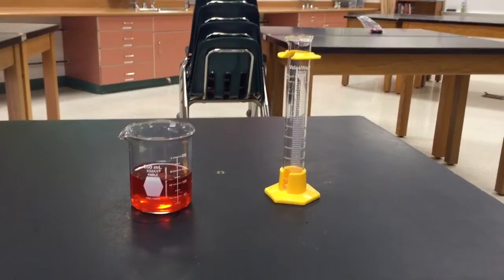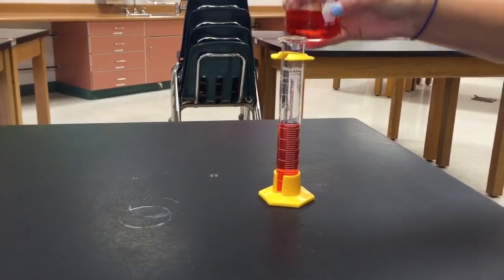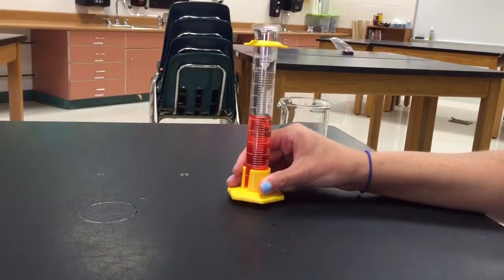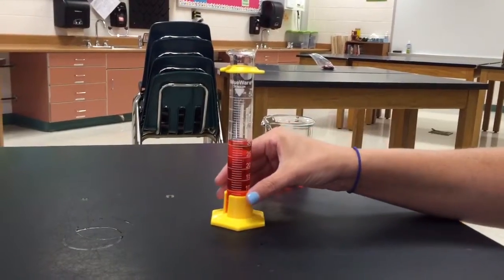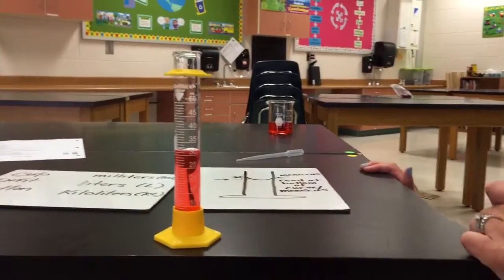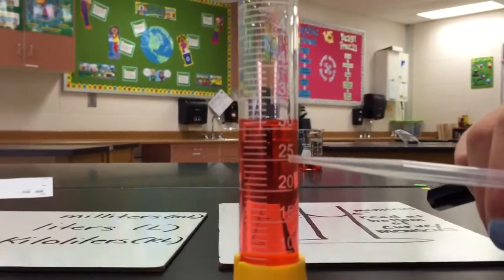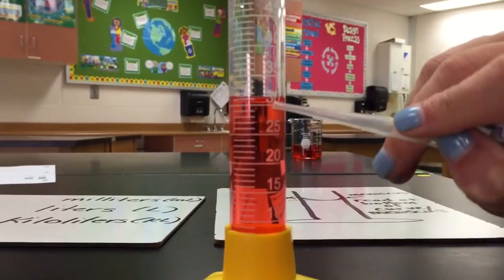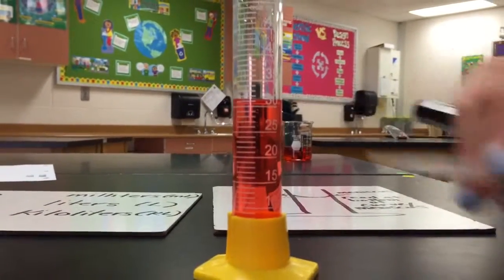F.1 How to Read a Graduated Cylinder